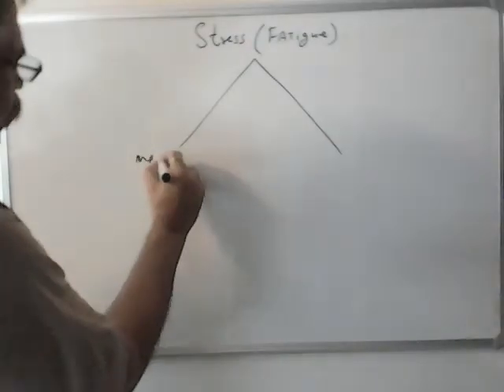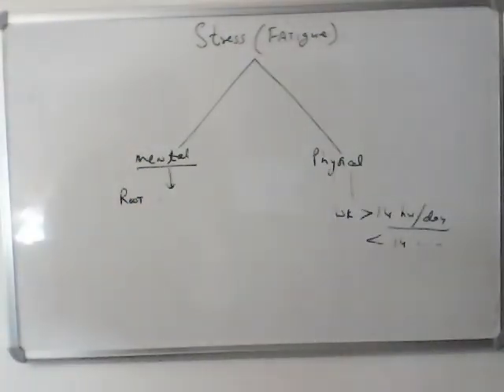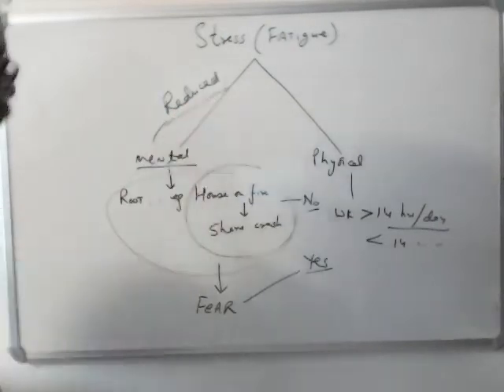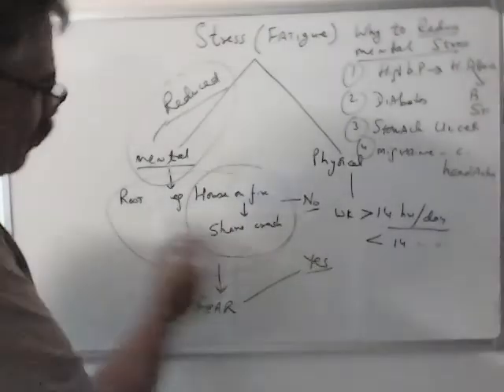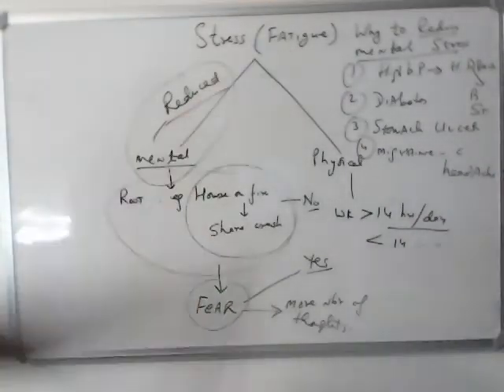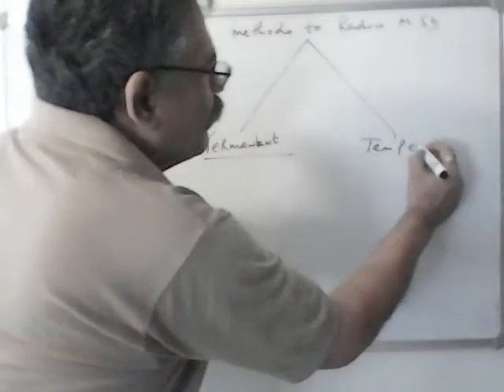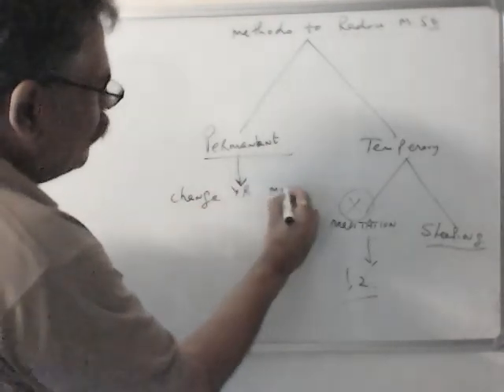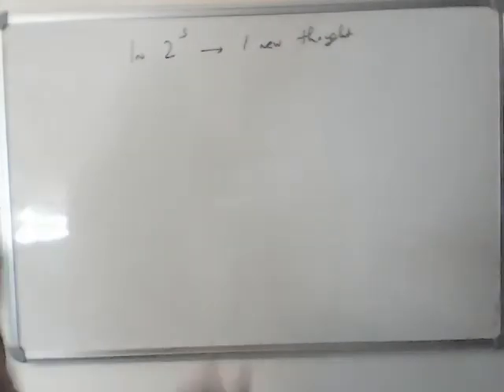mental stress- how to reduce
why to reduce stress